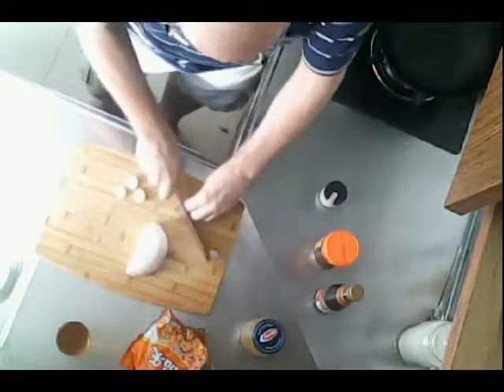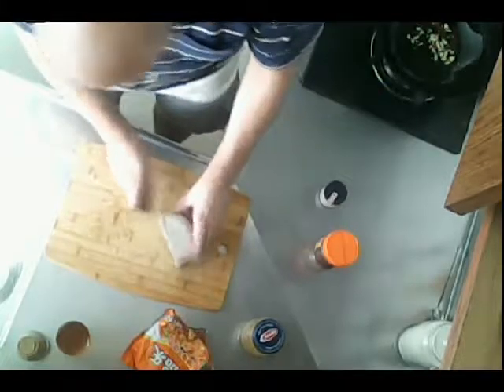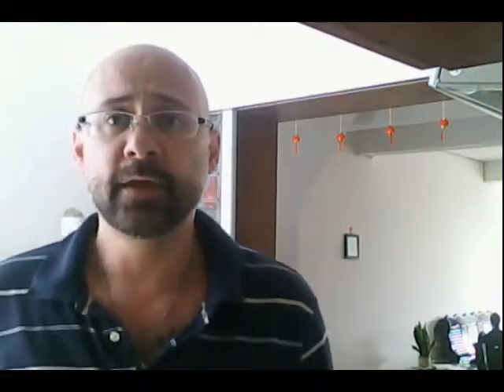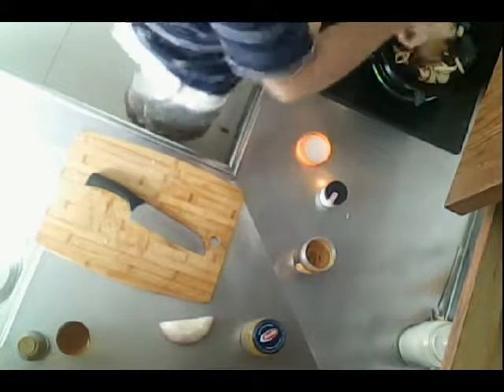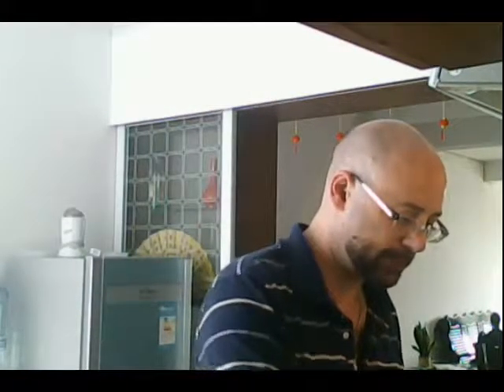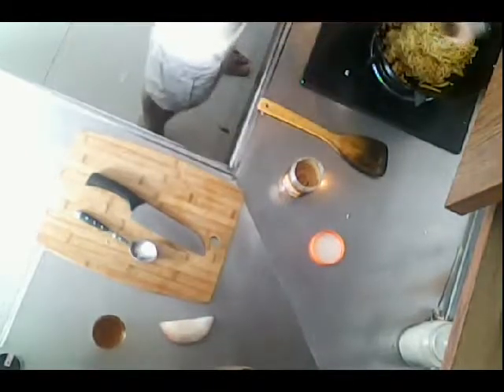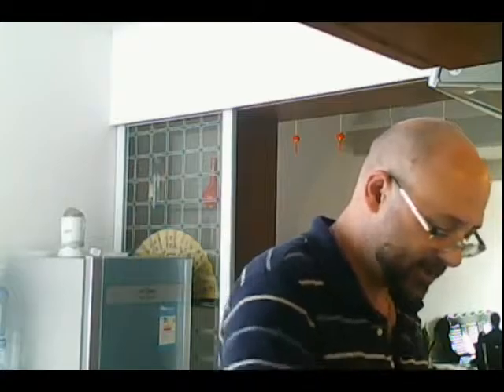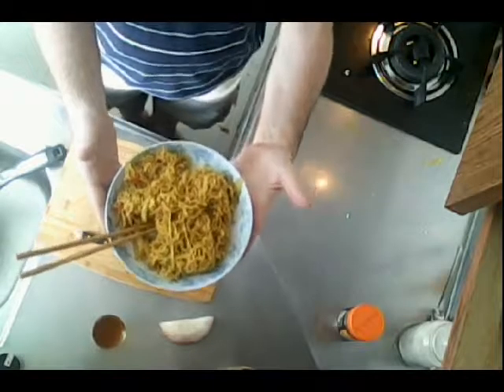Kitchen appliance bundles | Kitchen appliance package deals | Stainless steel kitchen appliance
Kitchen appliance bundles

Shop kitchen appliance packages online and receive free delivery! Browse our wide selection of stainless steel appliance bundles today at The Home Depot. Simplify your shopping experience with complete appliance sets that pair the best equipment for your kitchen, laundry room and floor care in one easy bundle.

Kitchen appliance bundles

Shop our Appliance Packages at Lowe's. Find the best brands in kitchen appliances from Bosch, LG, Whirlpool, Samsung Appliances and more. Visit Brand smart USA to shop deals on Kitchen Packages and view all of our Kitchen Appliances. Find the best kitchen appliance packages at hhgregg. You can save big on our kitchen appliance deals, including 4-piece appliance sales!

Kitchen appliance bundles